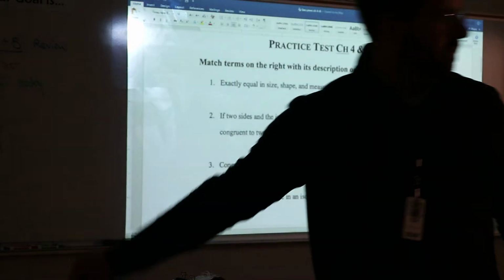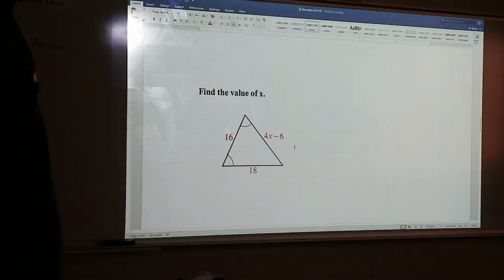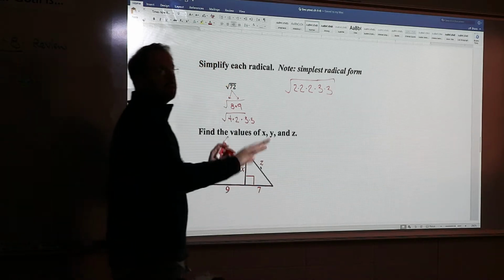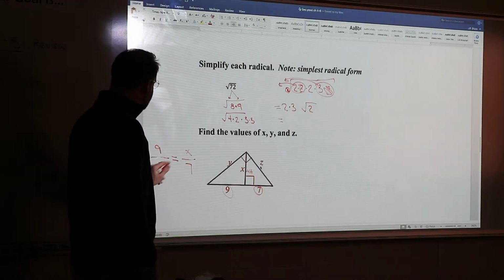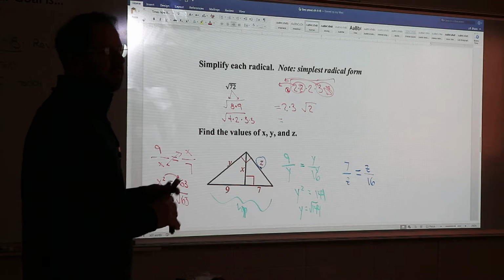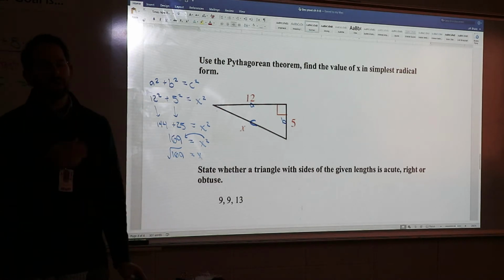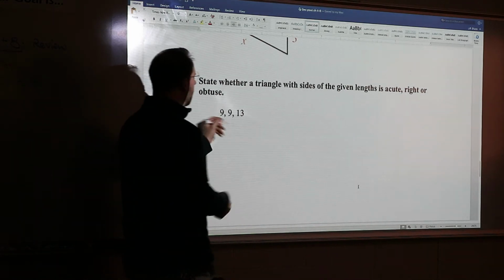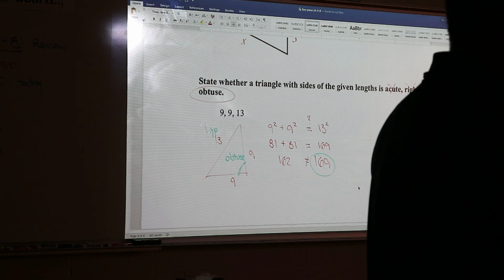Geometry Chapter 4 & 8: Review (part 2)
Chapter 4 & 8: Review (part 2)
-Practice Test
2nd Half